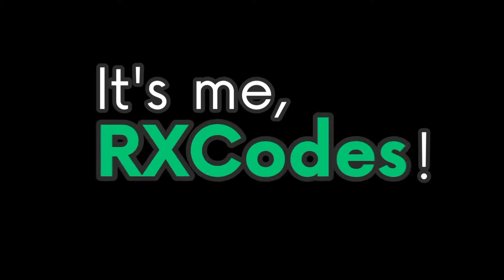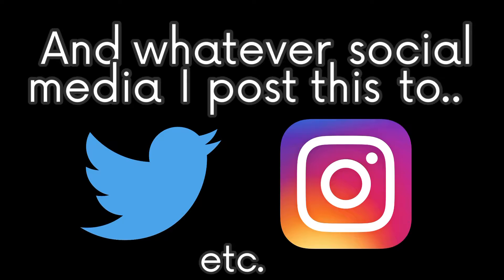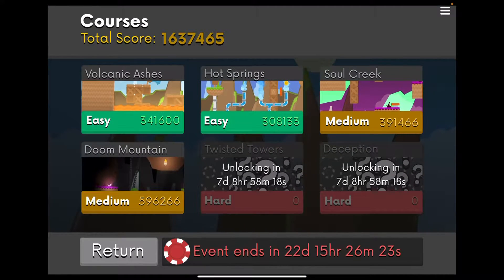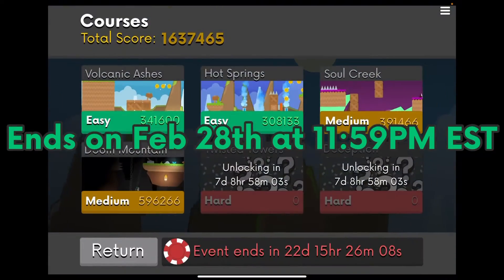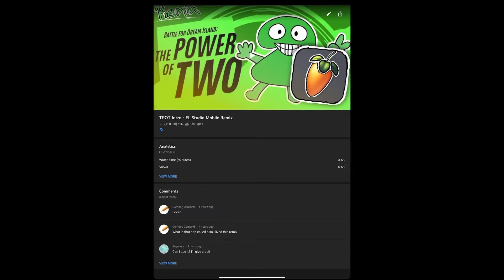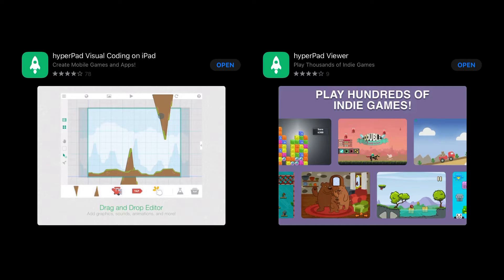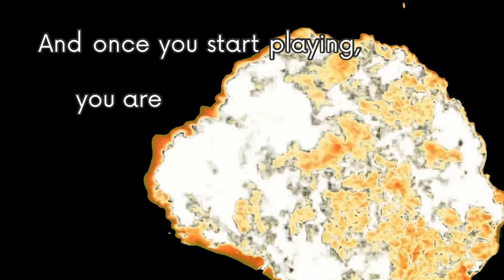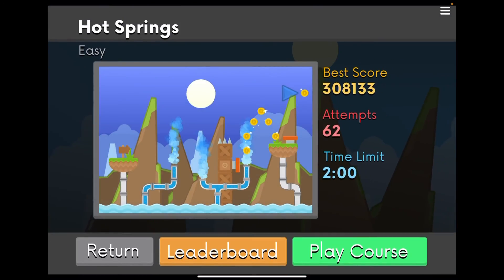New hyperPad Speedrun Event on Discord! [Event Ended]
🎮 Go speedrun in my game!